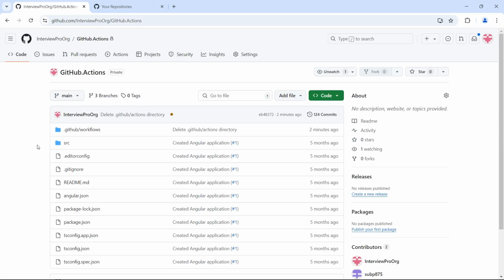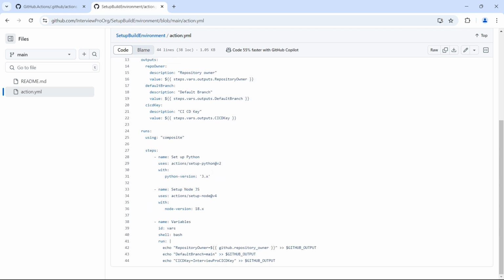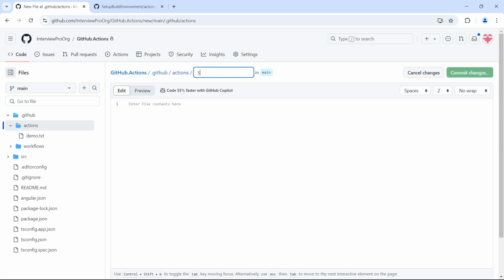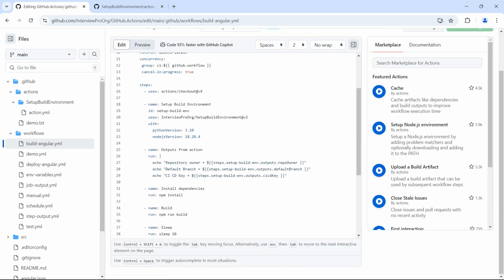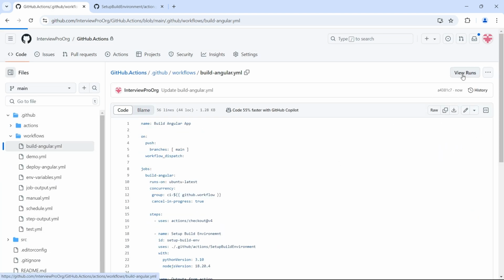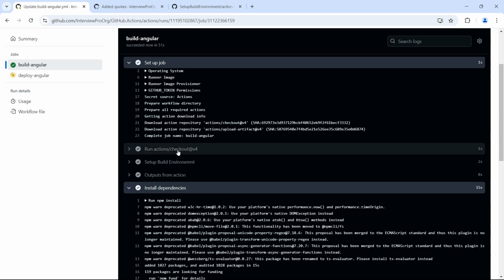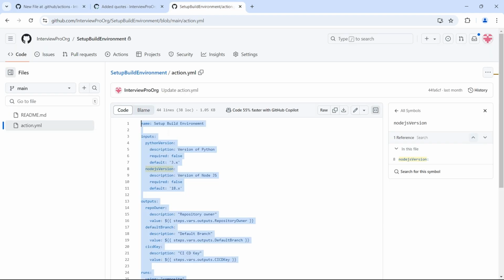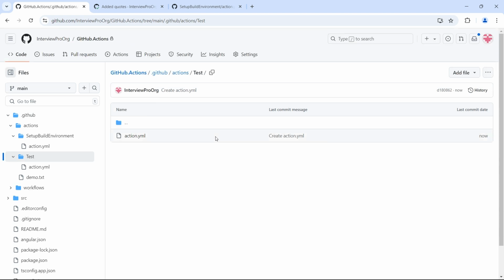GitHub Actions - Composite Actions Part 3: Composite actions in the same repository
In this video, I'll show you how to create composite GitHub Actions directly within the same repository as your workflows. Learn how to streamline your CI/CD processes by reusing and organizing multiple steps into a single action. We'll go through how to structure your repository, define inputs and outputs, and ensure seamless integration into your workflows.